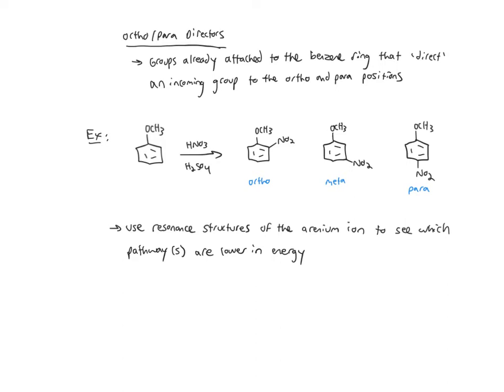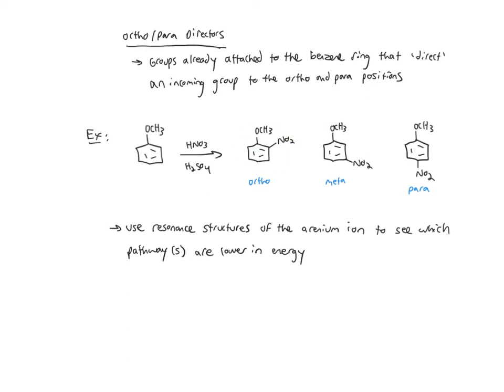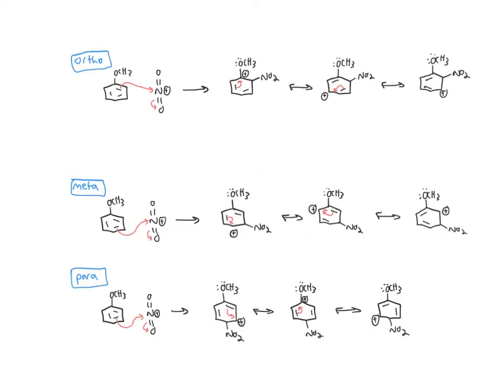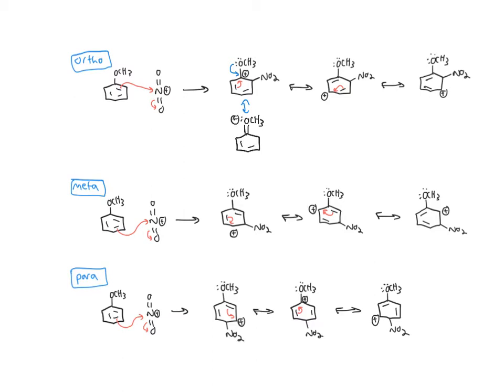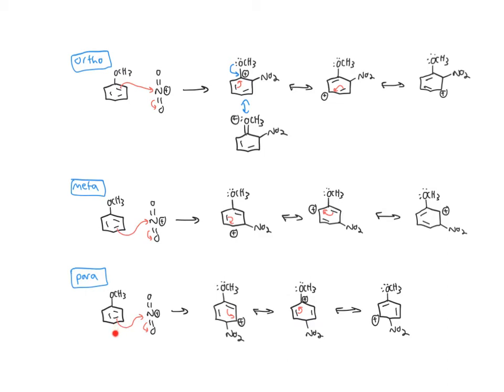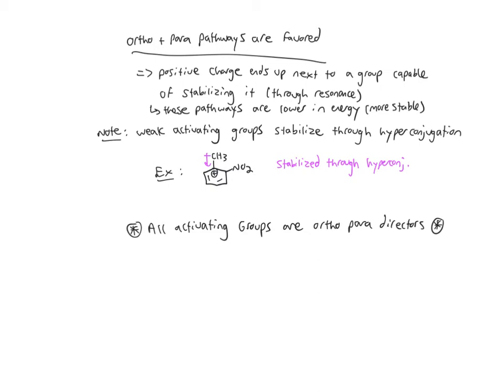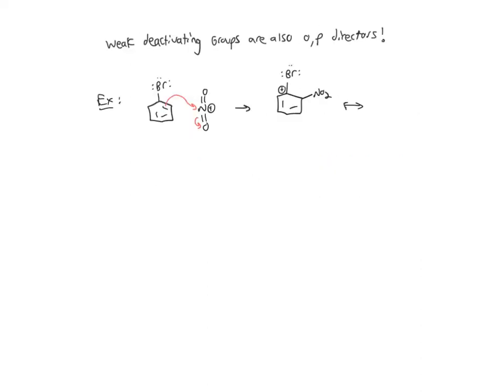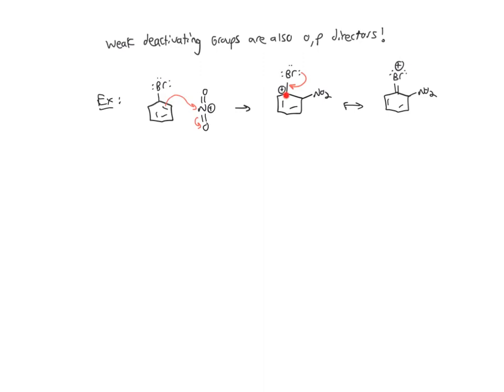14.3.1 Part 1 Ortho Para Directors